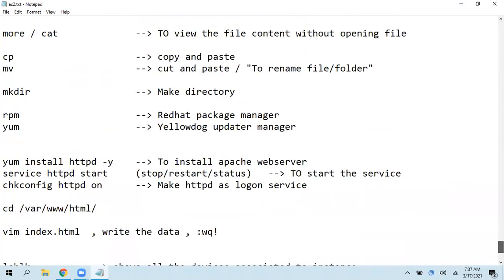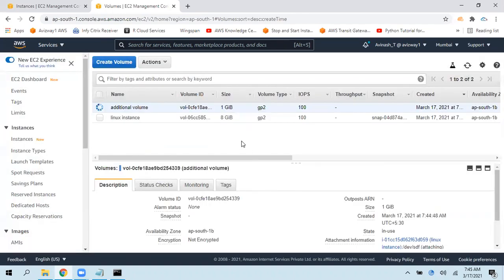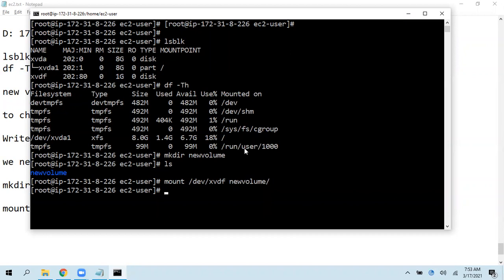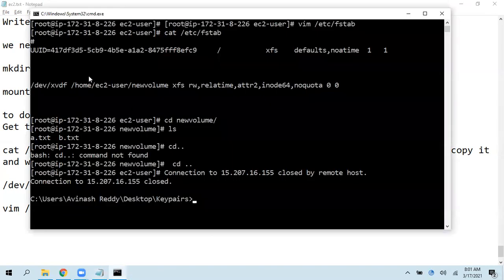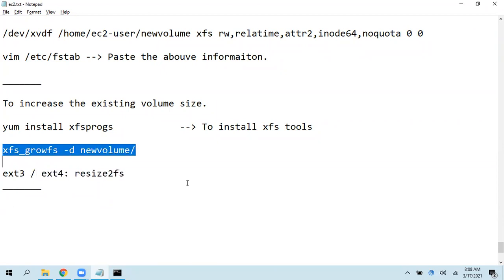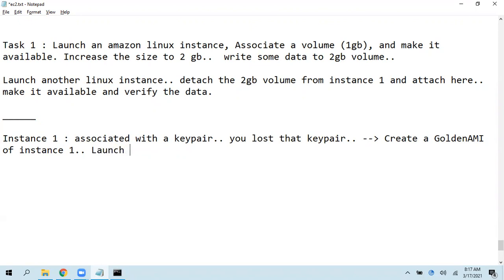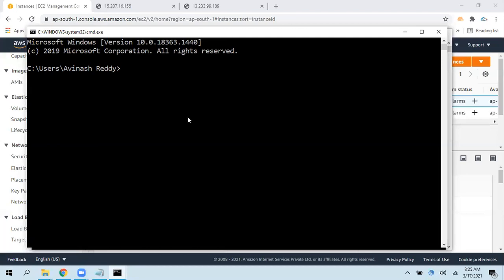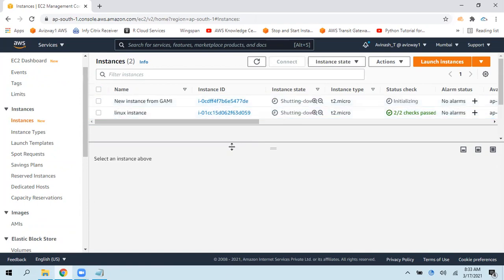AWS complete course zero to hero Class 23 aws aws course aws course in Telegu